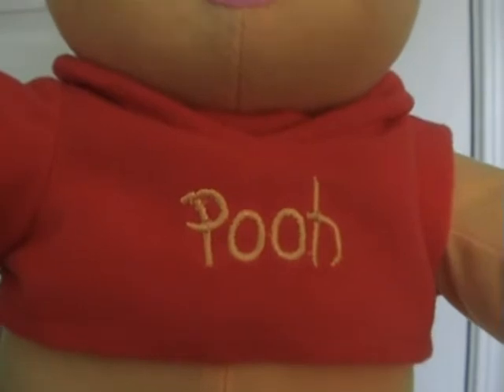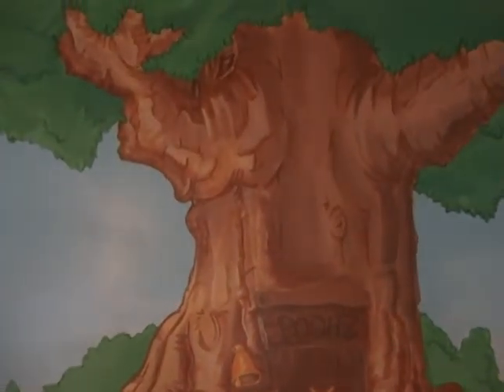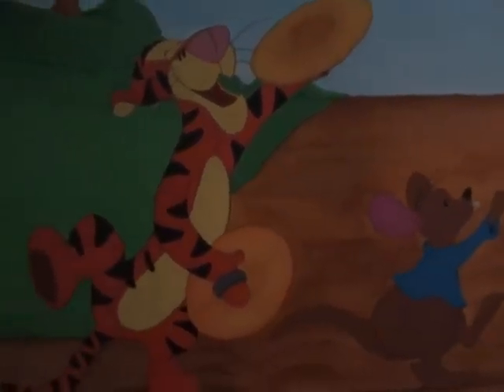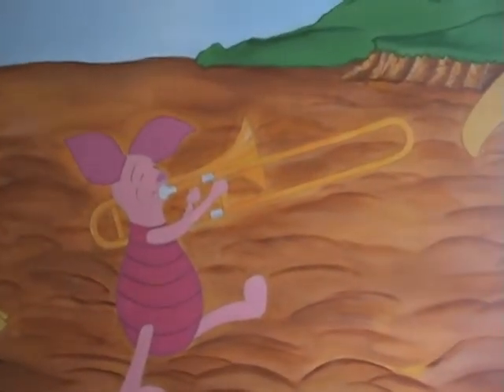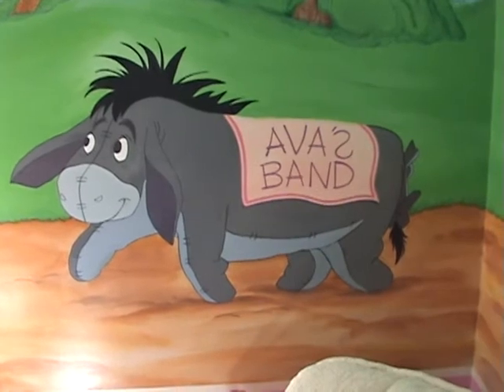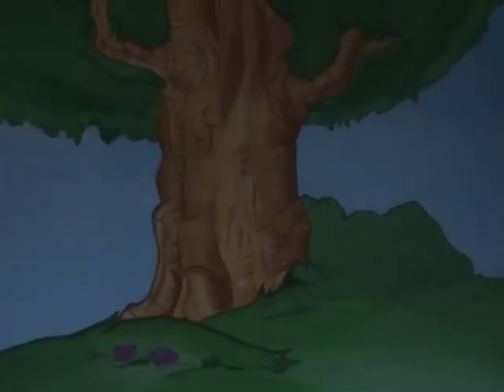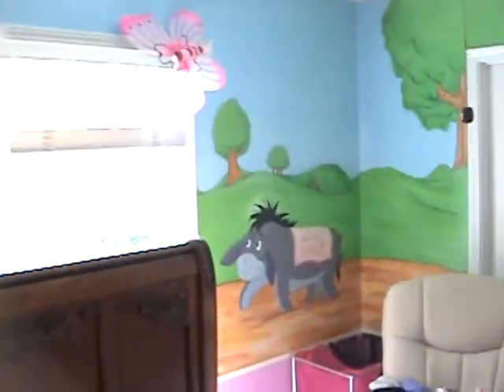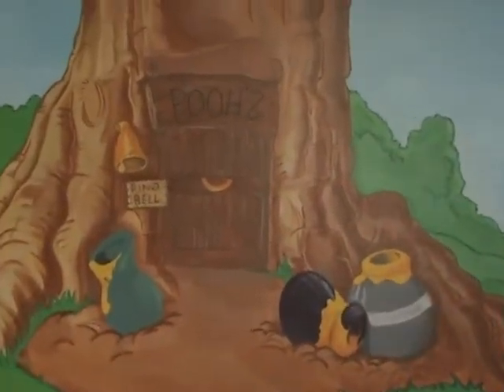Child's Bedroom Mural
JasmanHowell.blogspot.com  Winnie the Pooh mural. Covering all four walls, top to bottom. Characters include Tigger, Roo, Mr. Rabbit, Pooh, Eeyore, Owl, Piglet and Gopher.